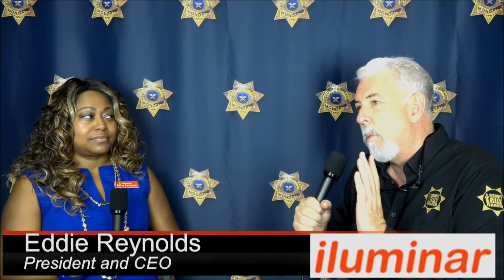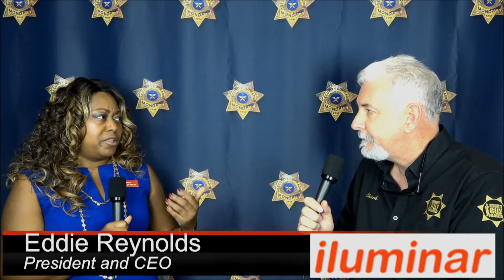[281] illuminar LED Lighting with Eddie Reynolds